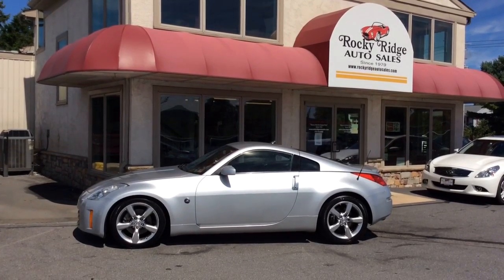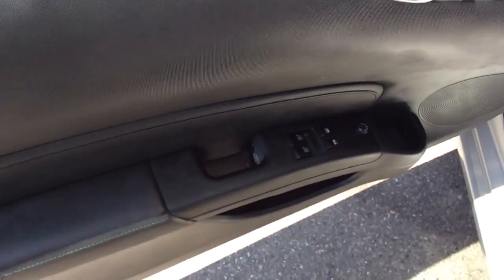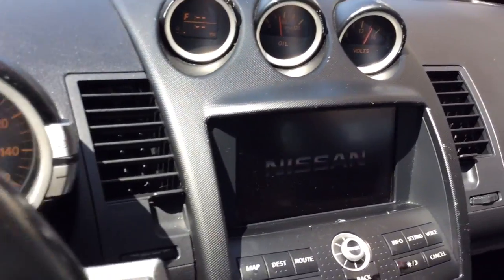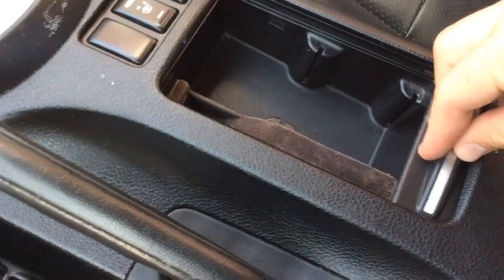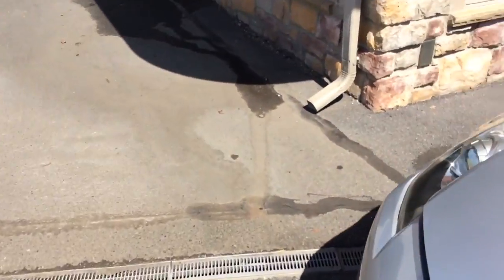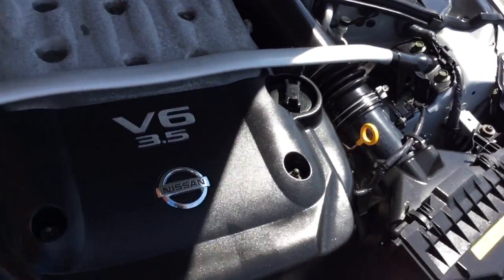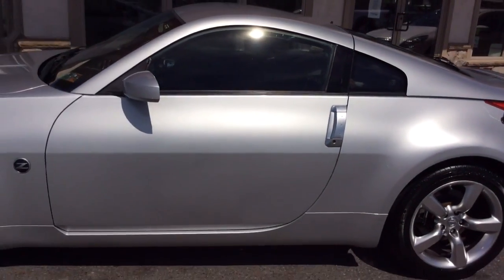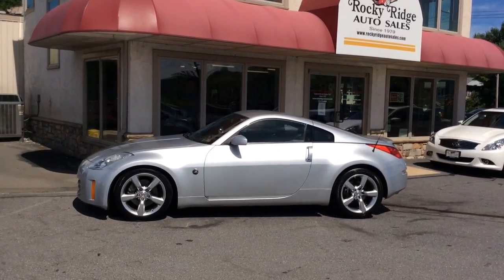2006 Nissan 350z t9631